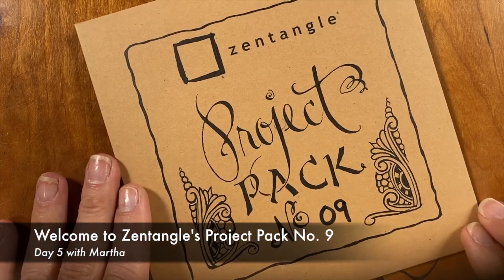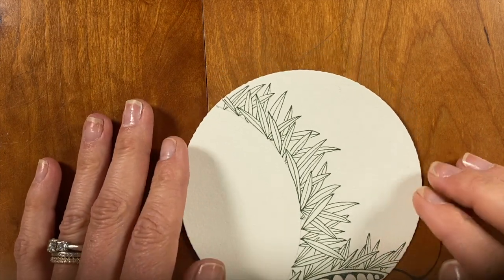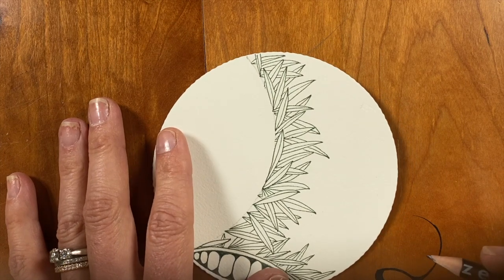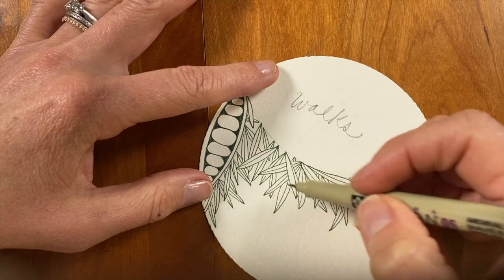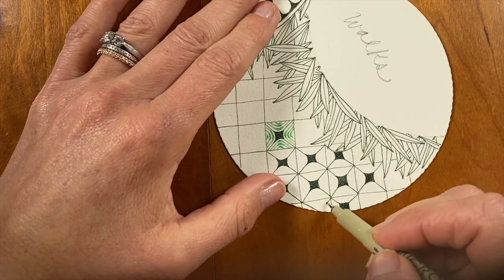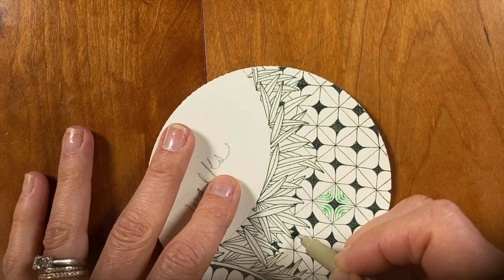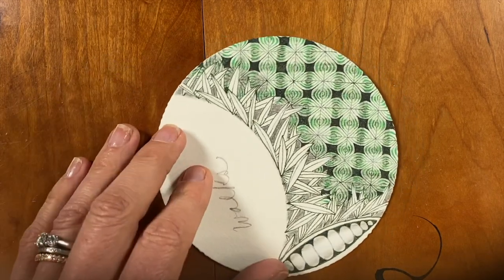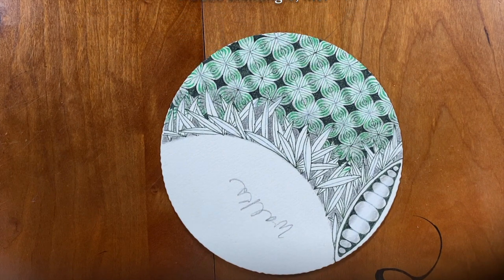Zentangle® Project Pack No. 09 - Day 5 [中文字幕版]－請設定開啟字幕功能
Zentangle® Project Pack No.09 Spring has Sprung 春之篇章

這次的Project Pack似乎無意間在一個最完美的時刻成形。
在北緯度地區，我們會在3月19日*慶祝和歡迎春天。這是一年中大自然從冬眠中甦醒的時刻，許多美麗的動植物開始了一個新的週期。春天象徵著新生和重生。是時候來個深呼吸，揮別過去，讓新播種的種子擁有成長的空間。
(*3月19日約為春分時節。)

這次的Project Pack將會探索有更多元的創作應用。雖然Project Pack No.09的每一段影片都是獨立創作課程，仍然可以彼此連結成一個很棒的Mosaic。

* Zentangle® Project Pack視頻系列是由Zentangle, Inc.所製作，中文禪繞藝術聯合會(Chinese Zentangle Association, CZA)已獲得Zentangle, Inc.完整授權使用其視頻。

* Zentangle® Project Pack videos as produced by Zentangle, Inc., Inc and are used with permission from Zentangle, Inc.